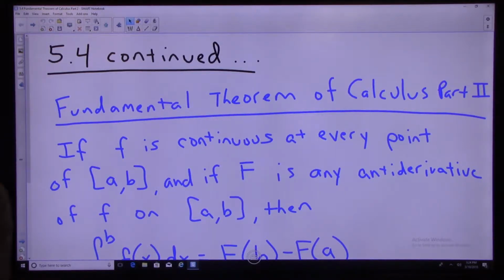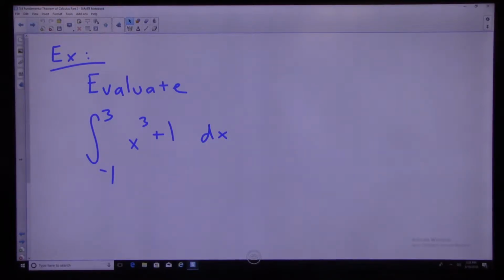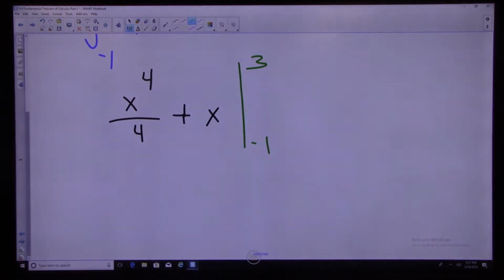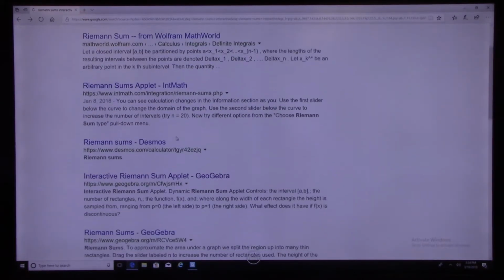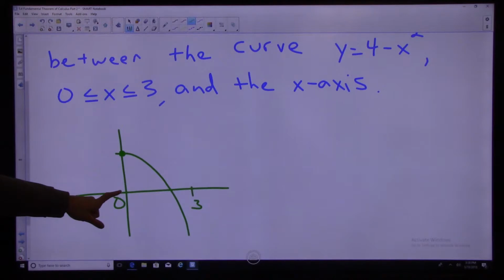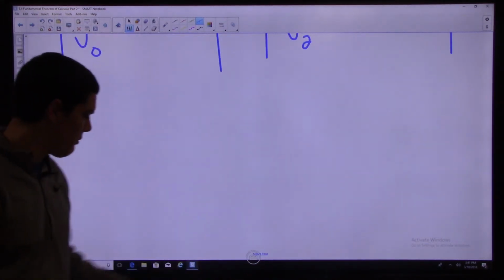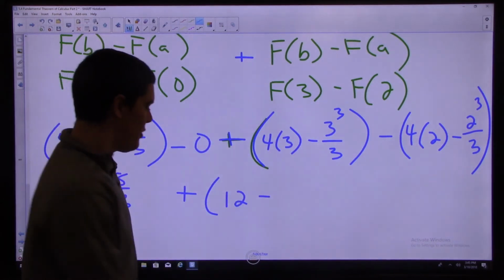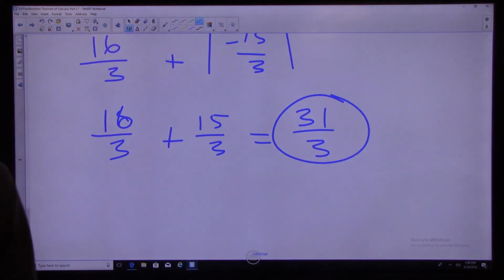Fundamental Theorem of Calculus Part 2